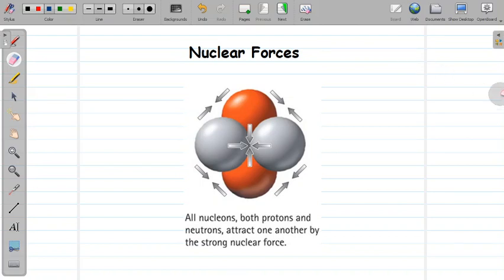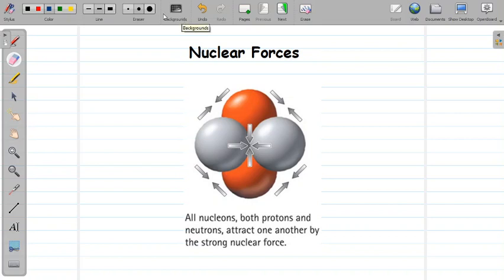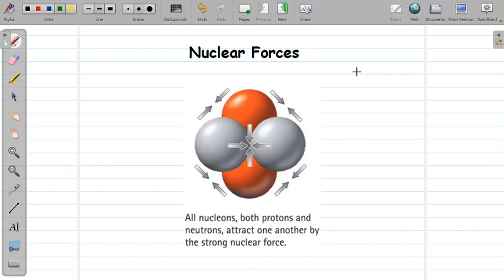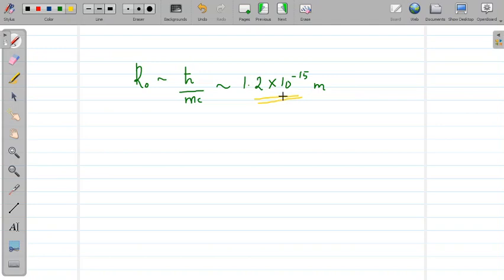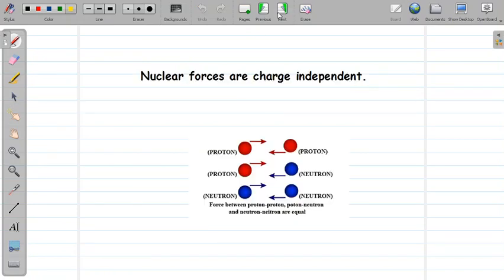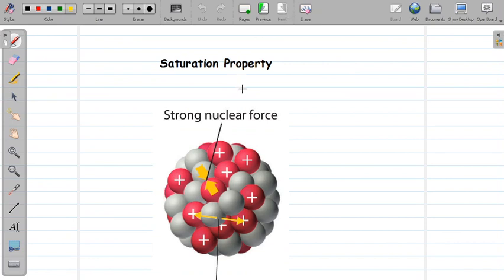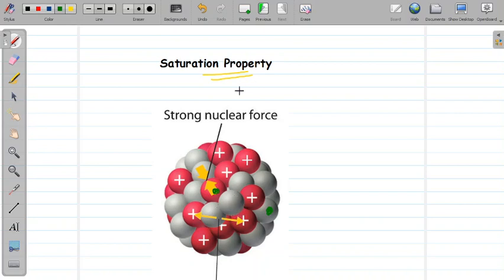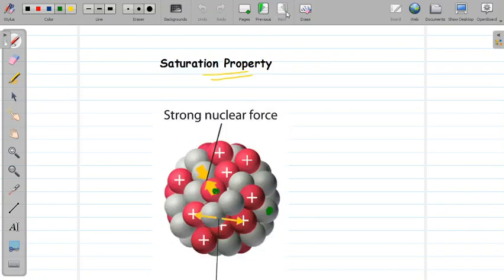Nuclear Force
In this video, we will learn about important features of Nuclear Forces.